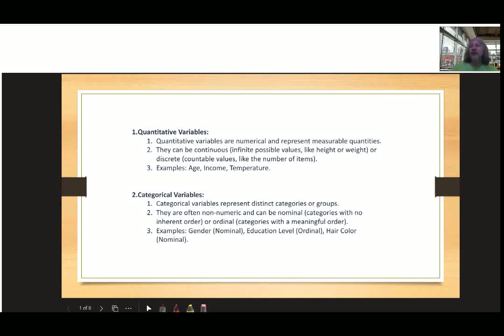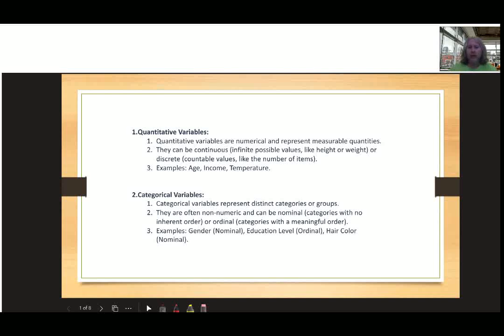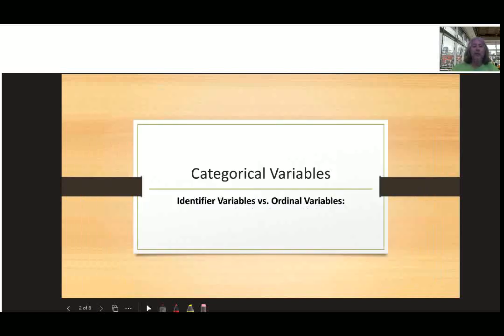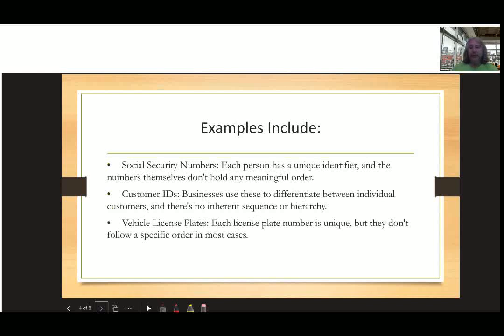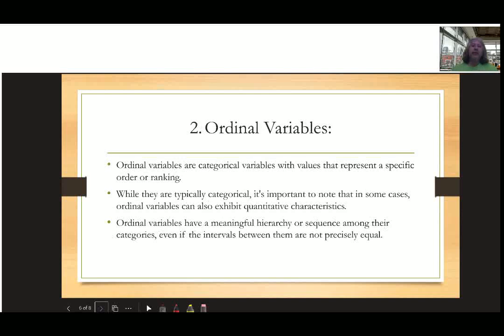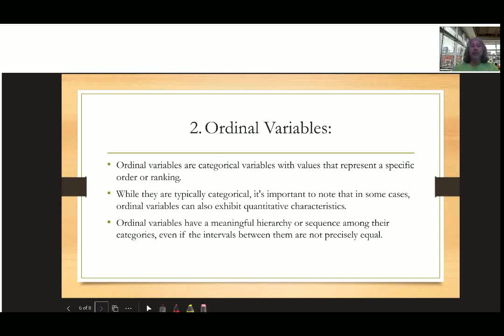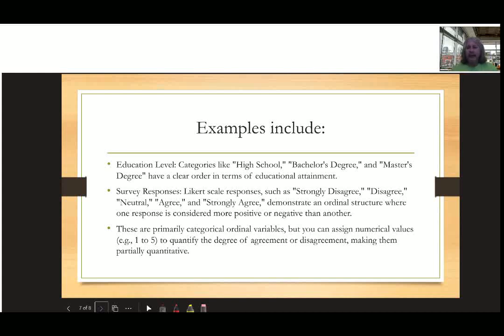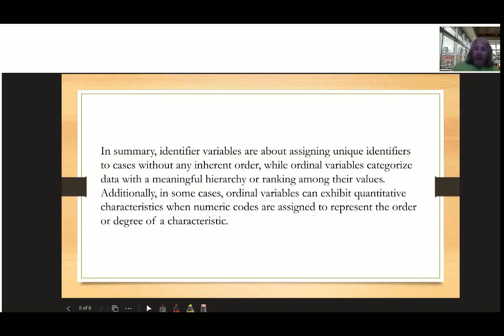WHAT? How to properly identify the "What" in Statistics